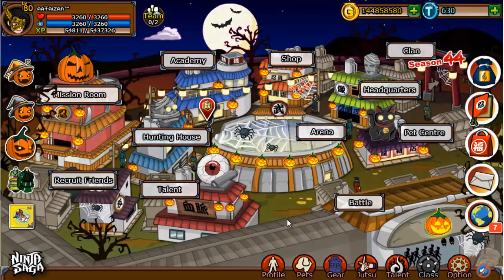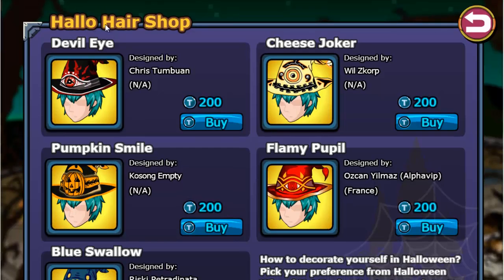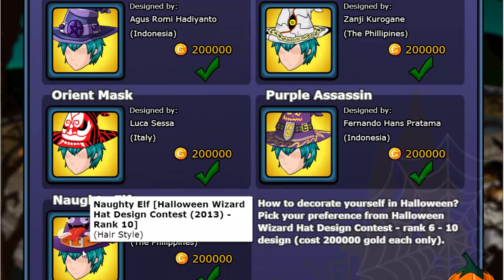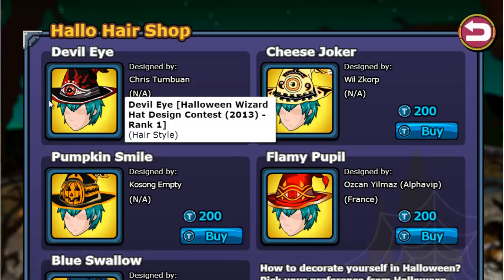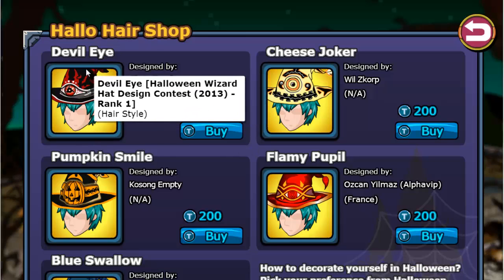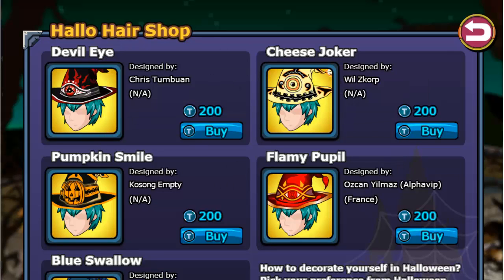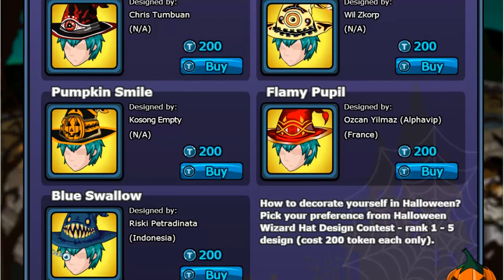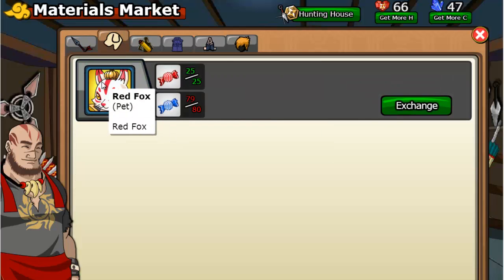Ninja Saga: Halloween Event 2013 - HA..HATS!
Head over to the fanpage and check it out;